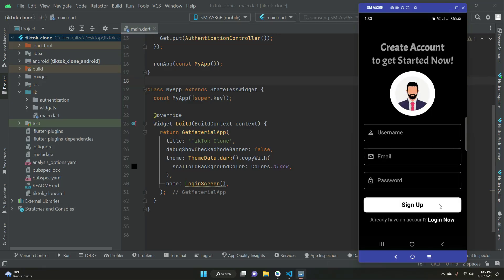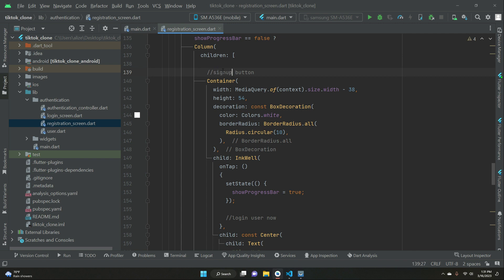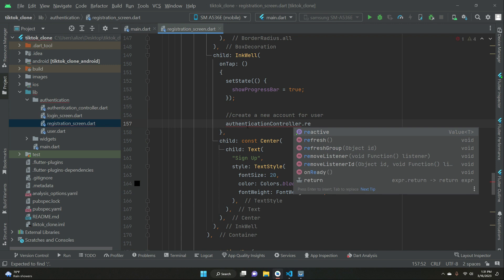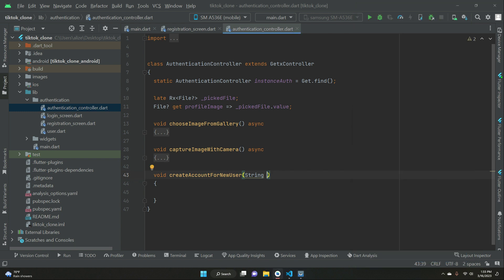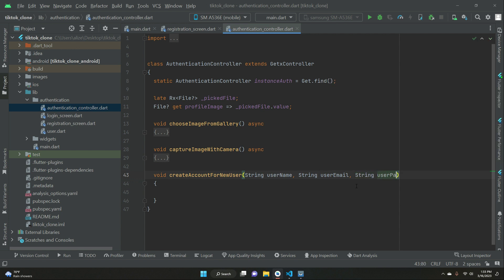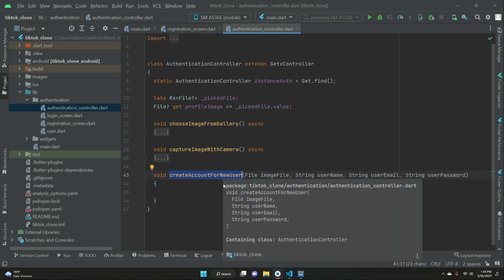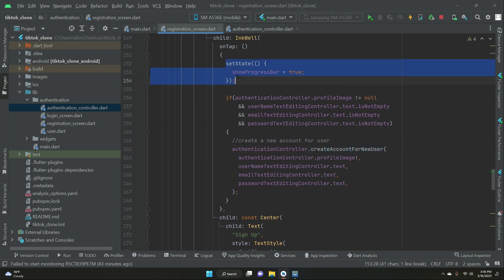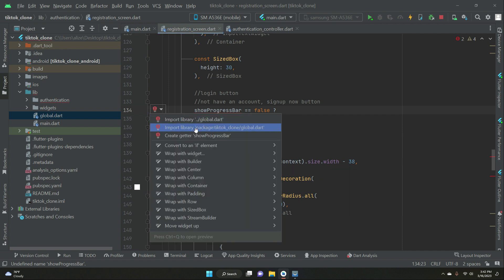Form Validation in Flutter using GetX State Management Tutorial | Make Video Hosting App like TikTok